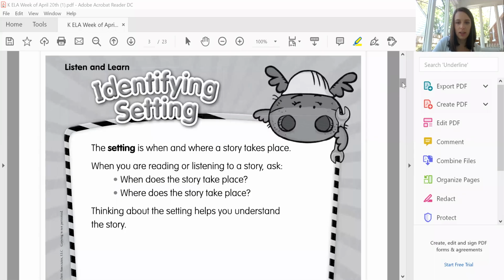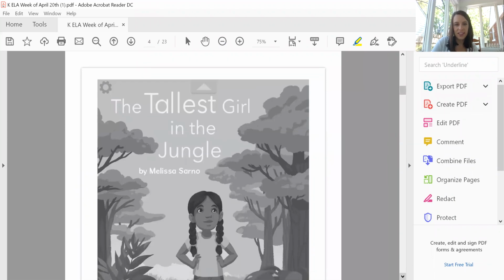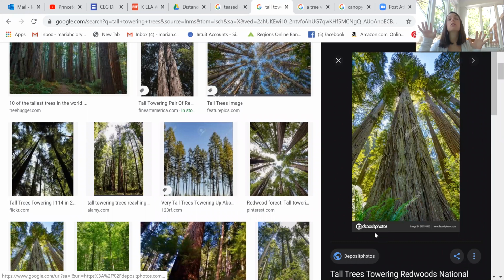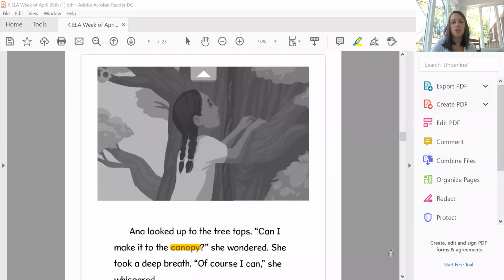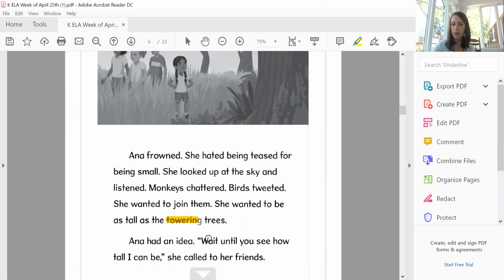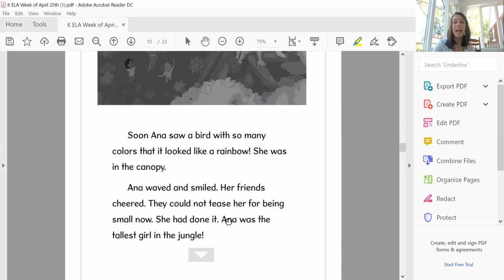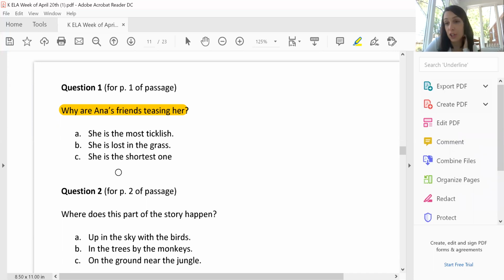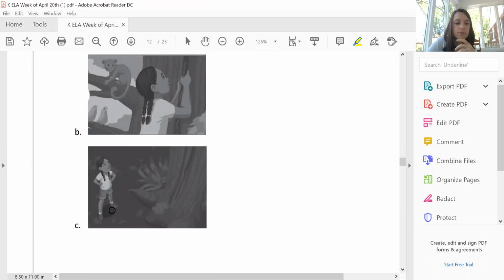April 20th - "The Tallest Girl in the Jungle"